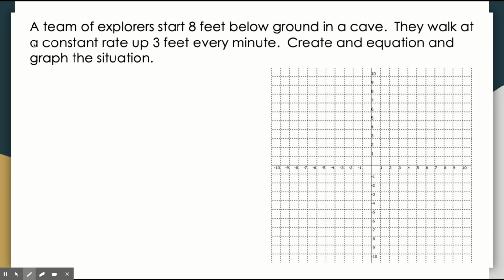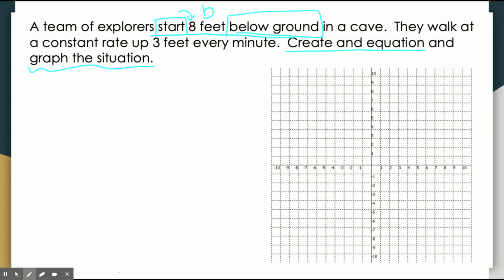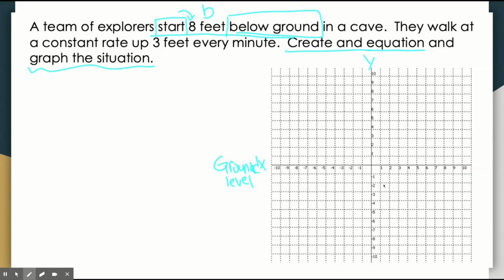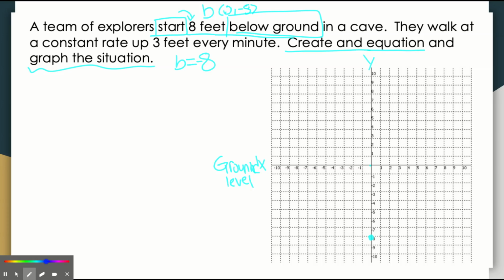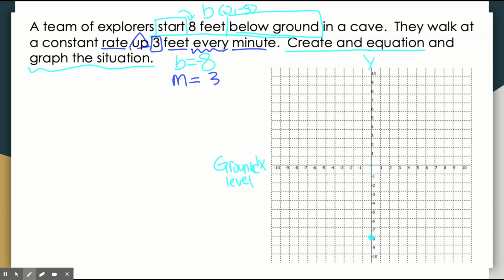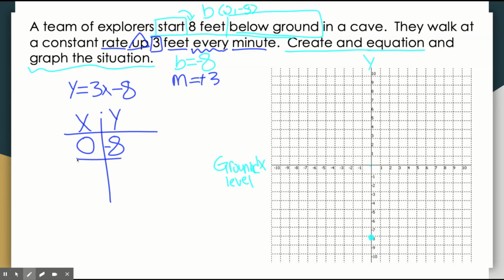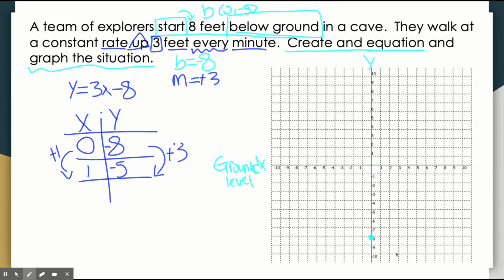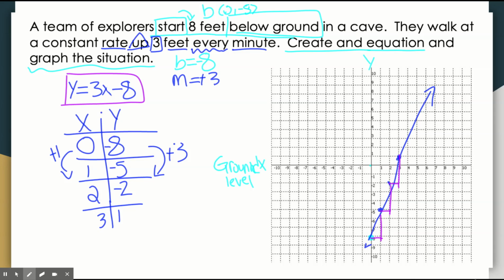Creating Graphs from equations